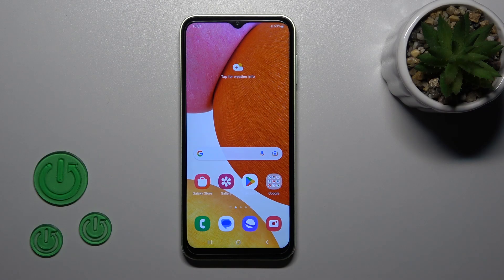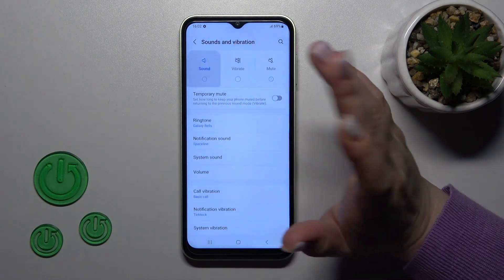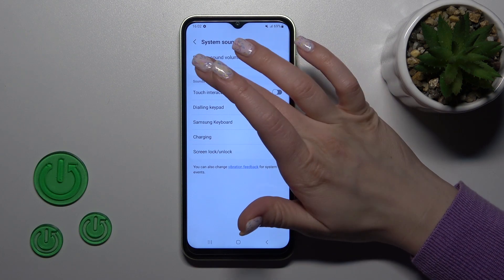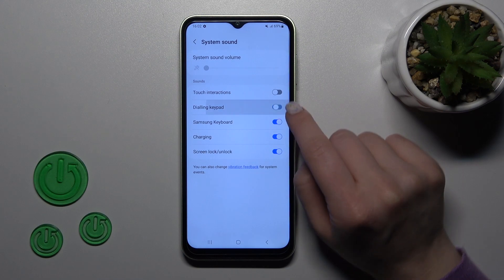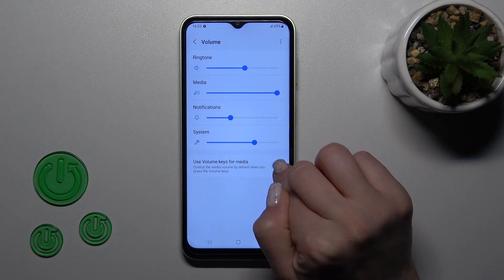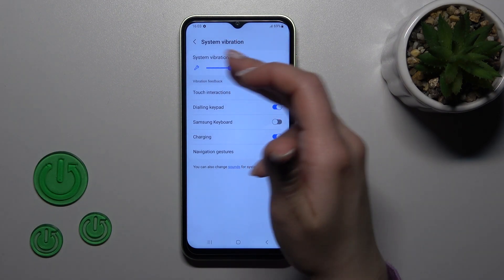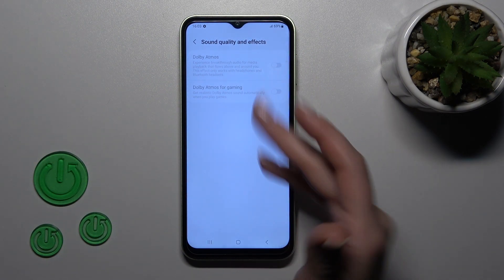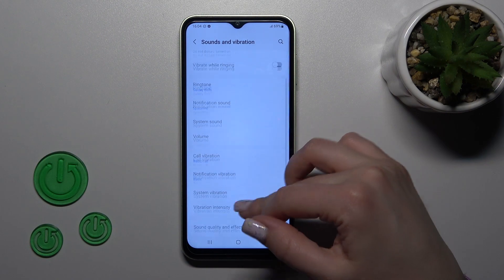How to Find Sound Settings in SAMSUNG Galaxy A14 - Manage Sound Options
Are you wondering where you can find sound settings in your SAMSUNG Galaxy A14? In this tutorial, we would like to show you how easily you can find a proper sections in settings, directly connected with sounds. There you'll be able to easily customize them according to your needs. So let's follow all shown steps and successfully find and manage sound settings.

How to find sound settings in SAMSUNG Galaxy A14? How to manage sound in SAMSUNG Galaxy A14? How to change sound in SAMSUNG Galaxy A14? How to customize sound in SAMSUNG Galaxy A14? How to personalize sound in SAMSUNG Galaxy A14? How to change sound in xx?